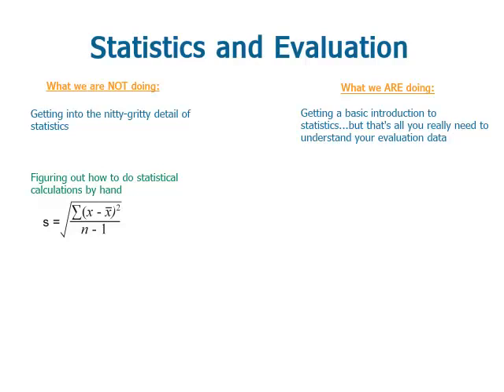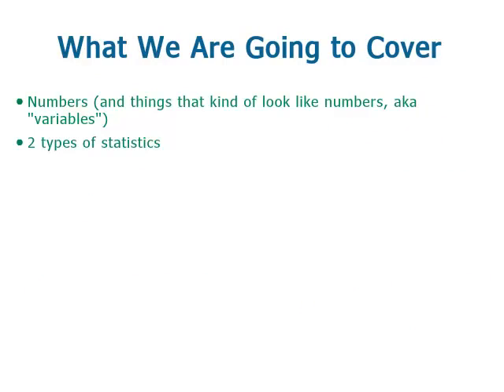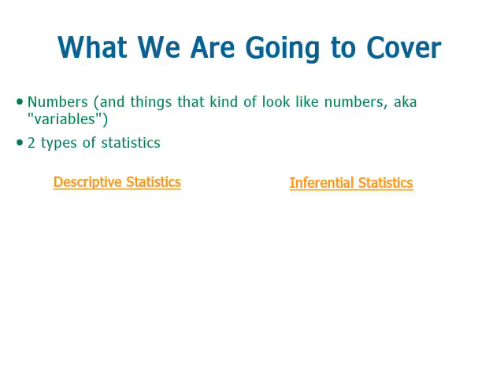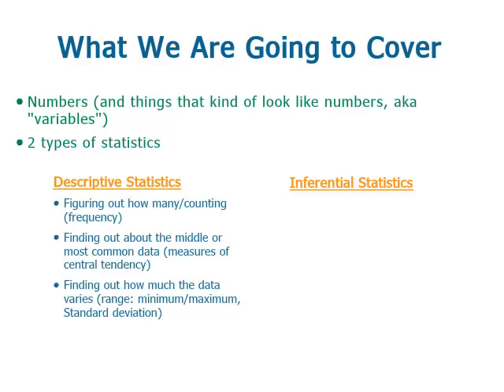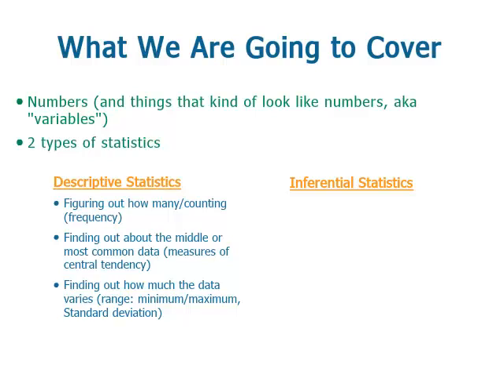Introduction to Statistics